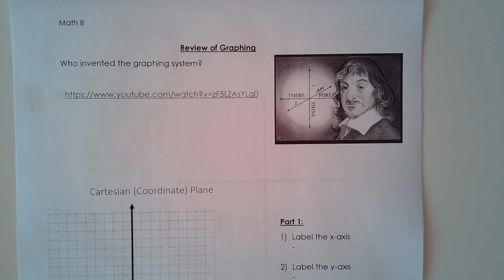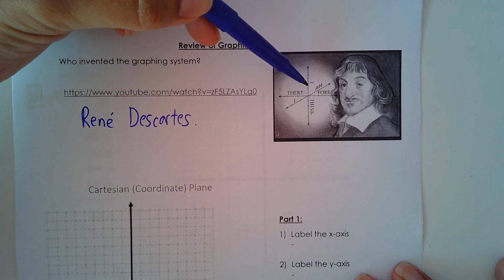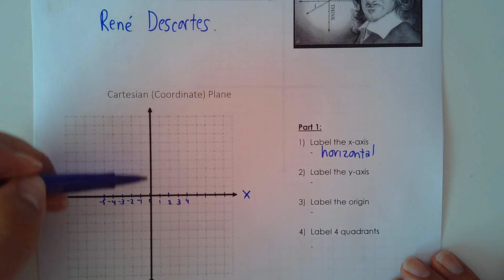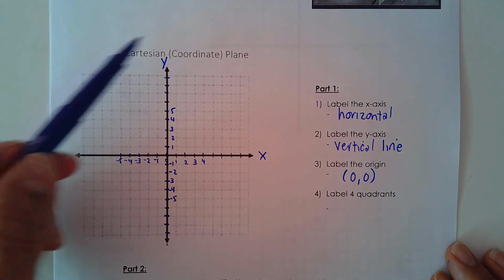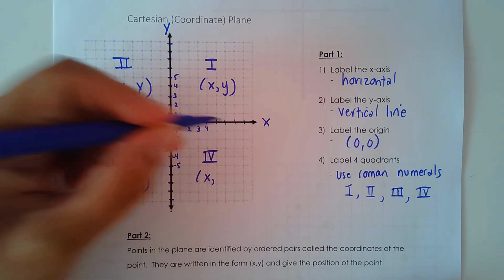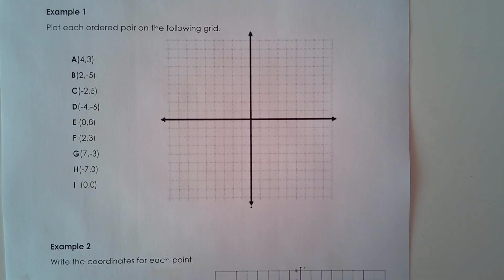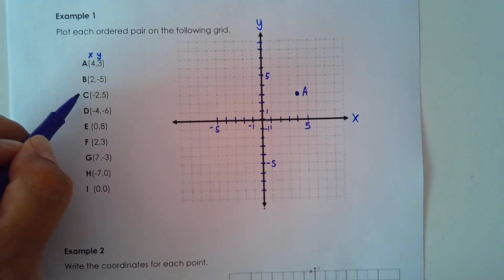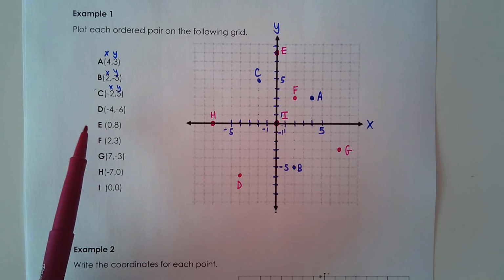Intro to Graphing